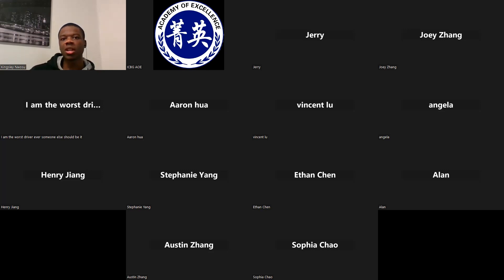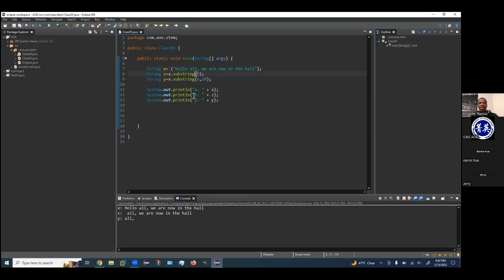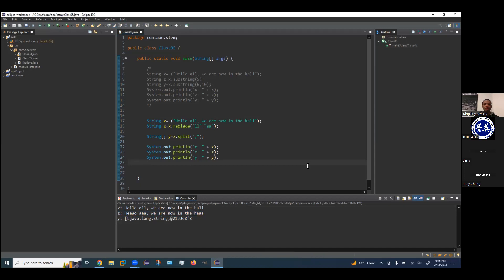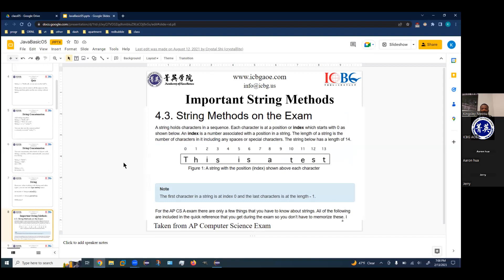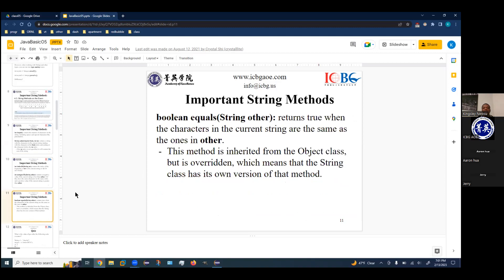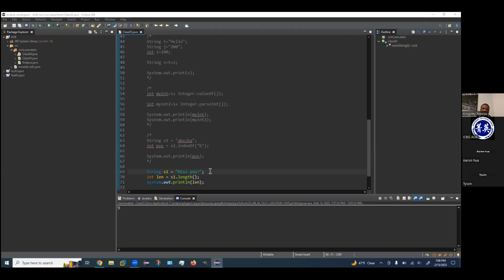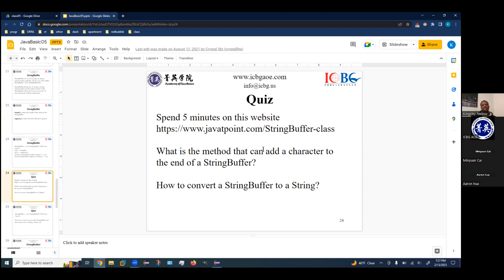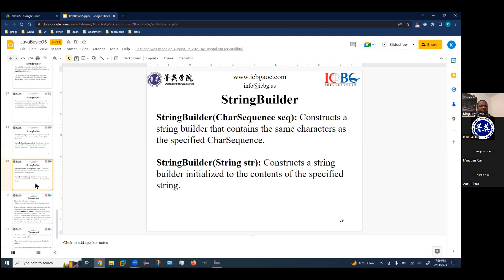2023 Winter Java 1 Class 05